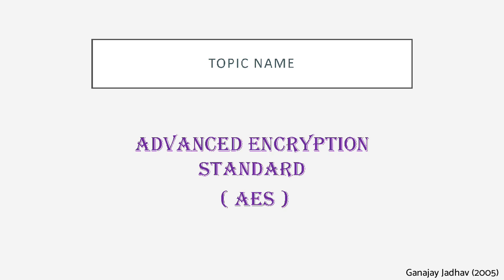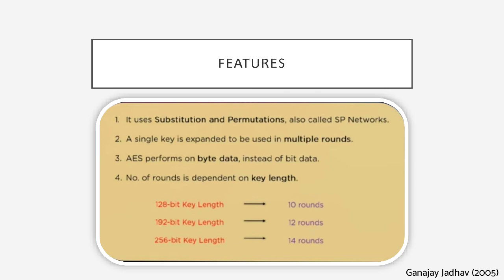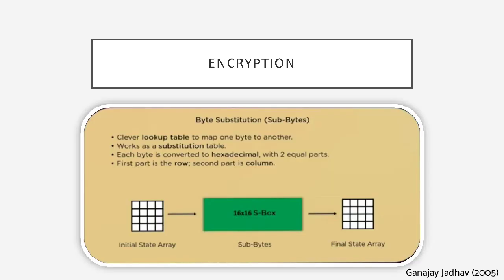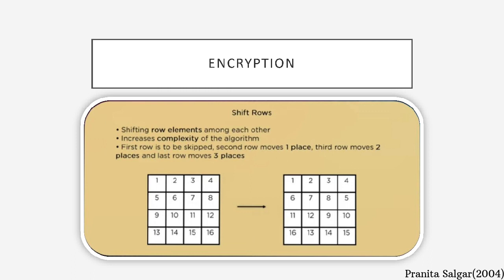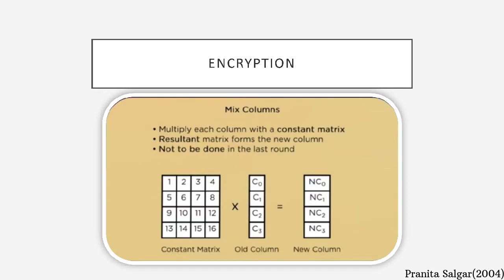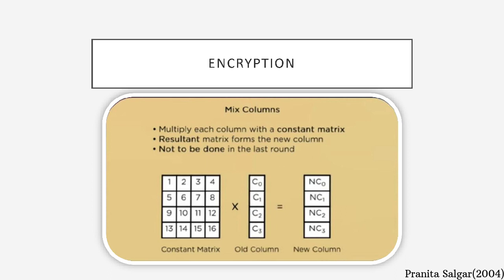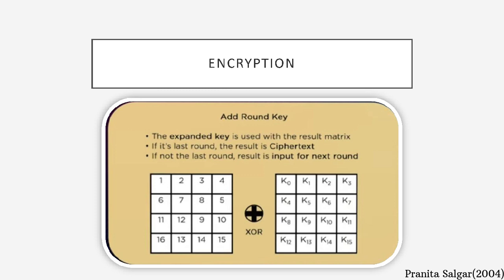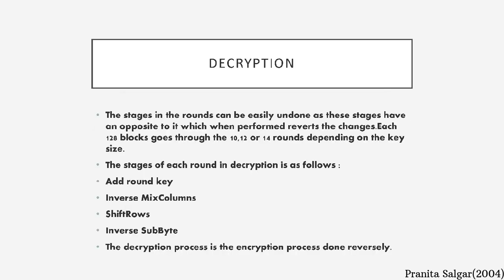Introduction to Advanced Encryption Standard (AES)